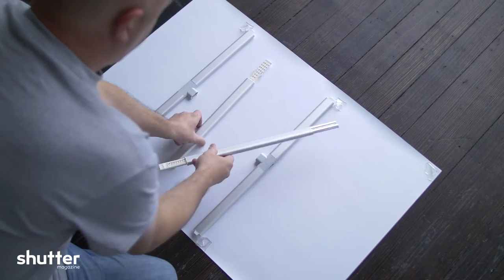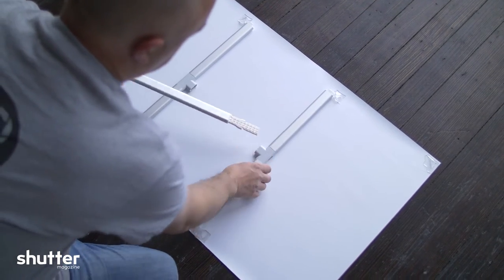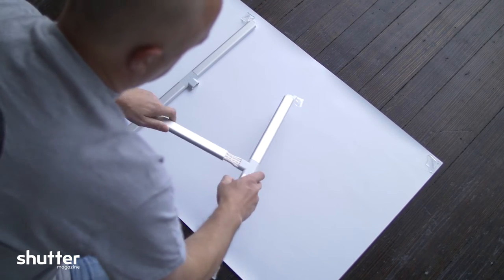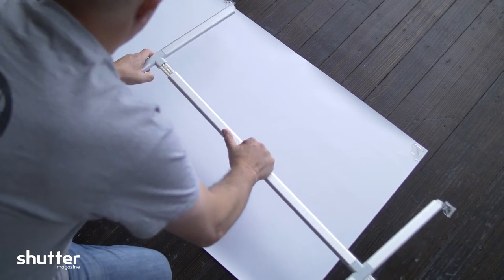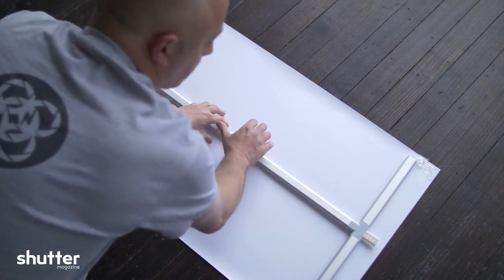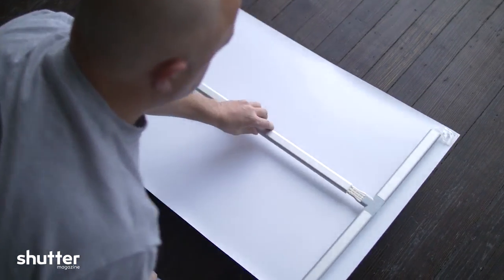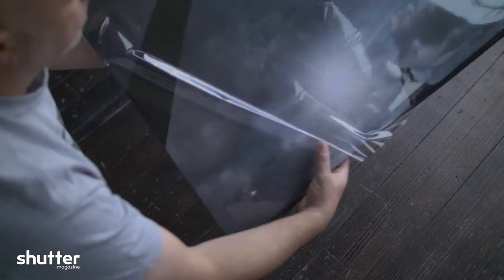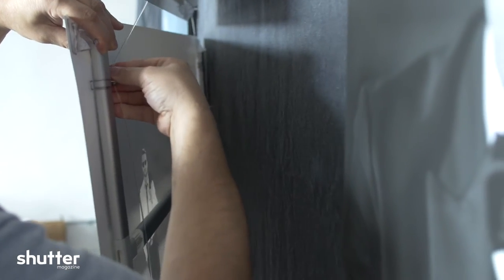Product Review // Bay Photo Expozer